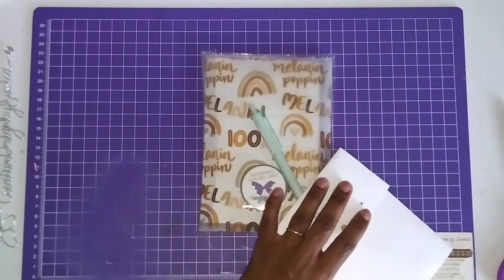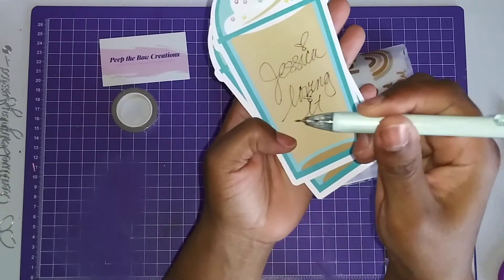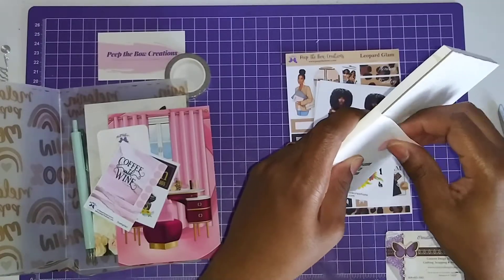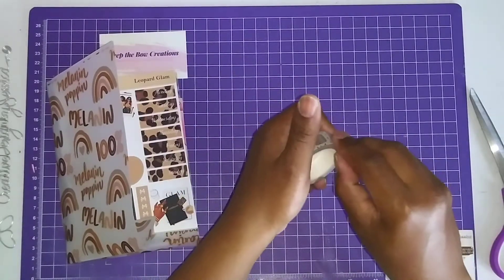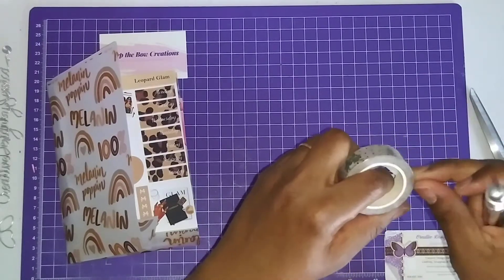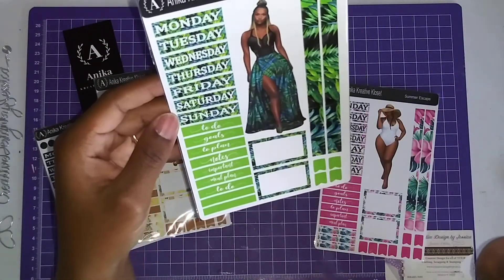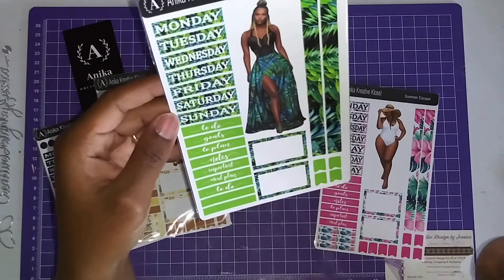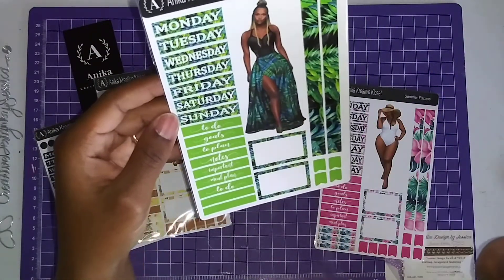It's another BBOU Collab Haul Y'all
Hello Everyone,
 Here's another haul y'all of my @blkbusinessowners Juneteenth Collab order from @AnikasKreativePlans @anikakreativekloset @queennaiplans @peepthebowcreations

Please go over and show some love

Anika Kreative Kloset

Be Blessed

DISCOUNTS:
My Etsy Shop

Grocery Discount Enjoy $10.00 off your first order from Walmart Grocery.